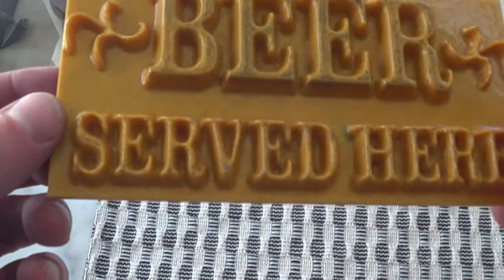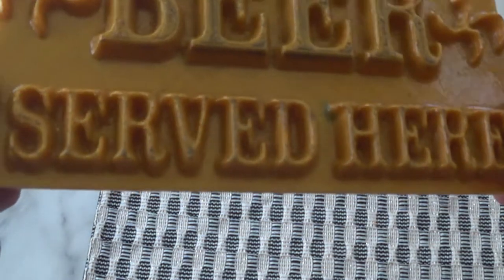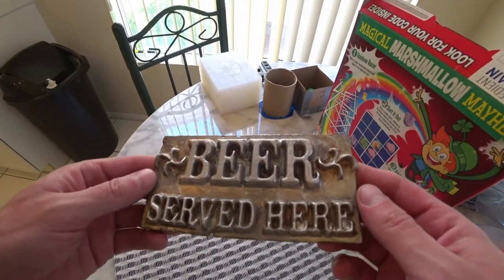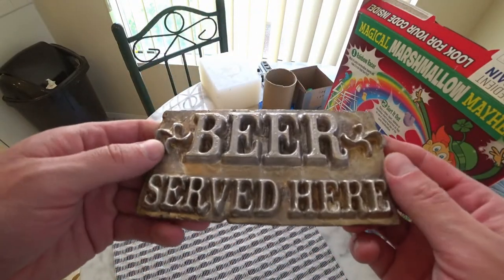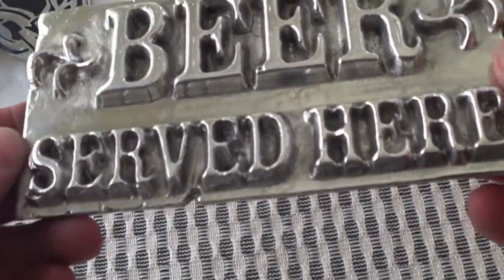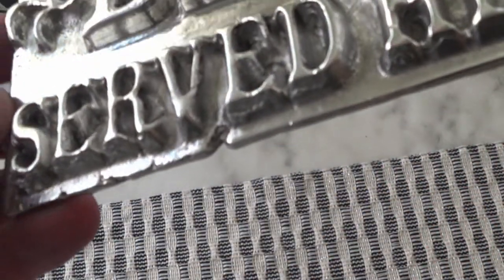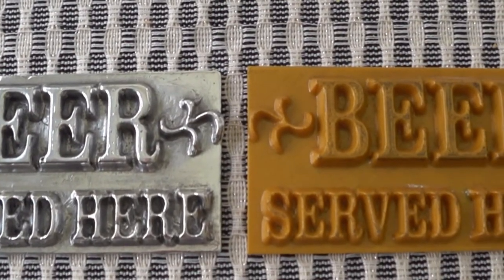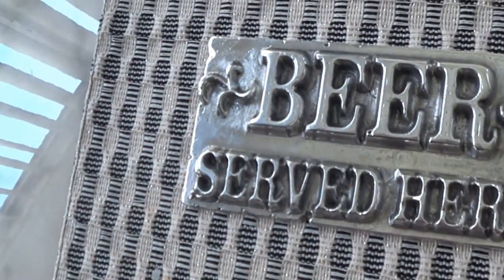Aluminum Sand Casting a 3D Printed Beer Sign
3D printed a "Beer Served Here" sign and sand casting it in aluminum. I found the sign on Thingiverse and it looked like a fun sign to make out of aluminum. I printed this on PLA and then used petrobond sand to make the mold. I used my electric furnace to heat the aluminum this time as well instead of my propane foundry.